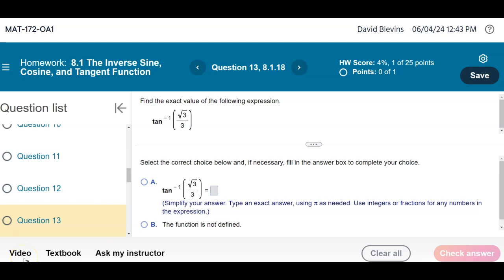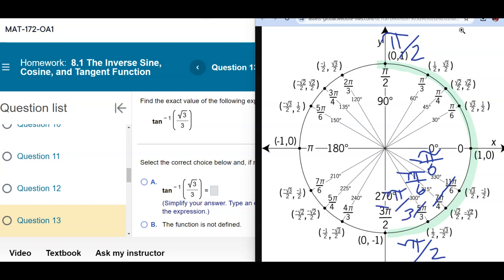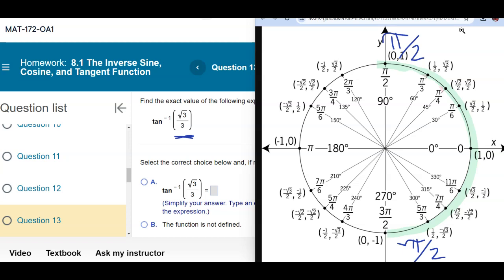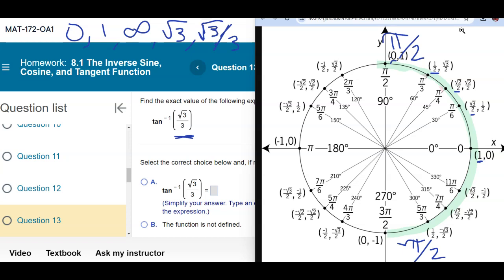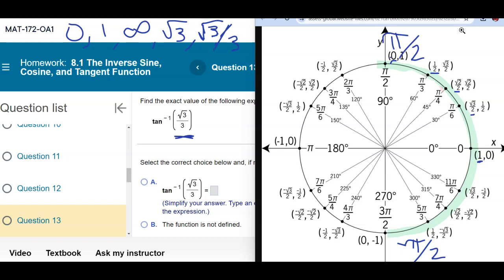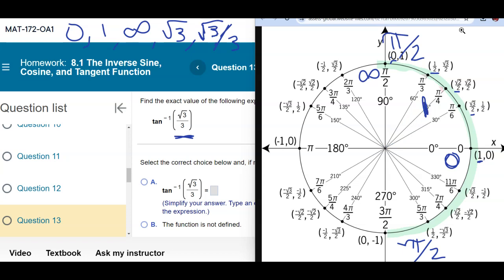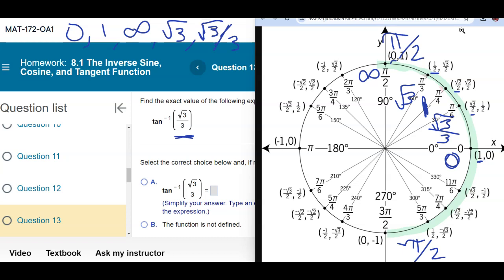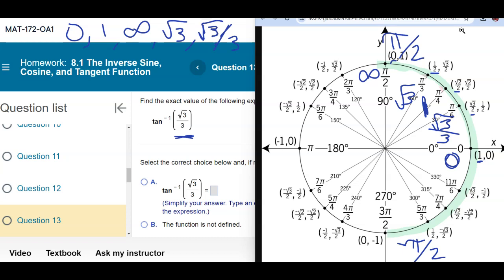MAT 172 8.1.18 HW Example TI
Using the unit circle to find the output of inverse tangent